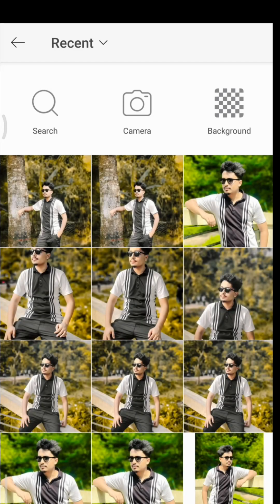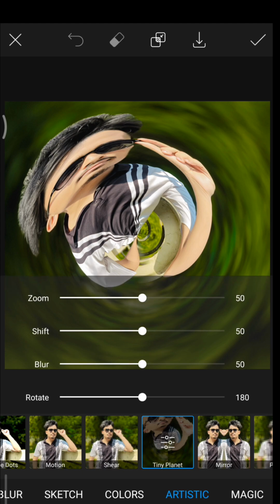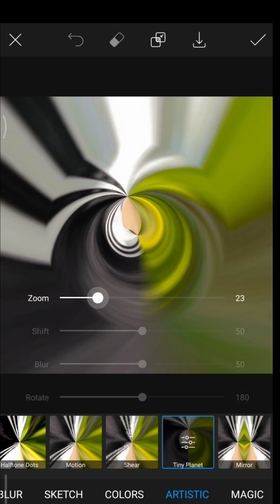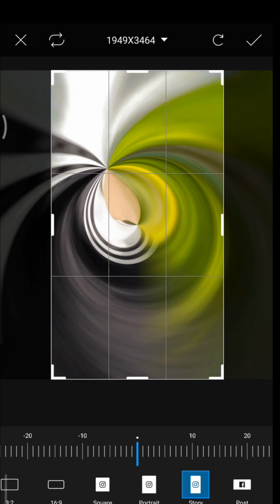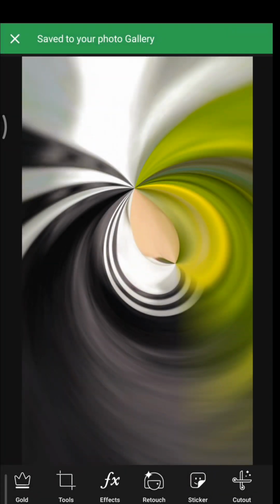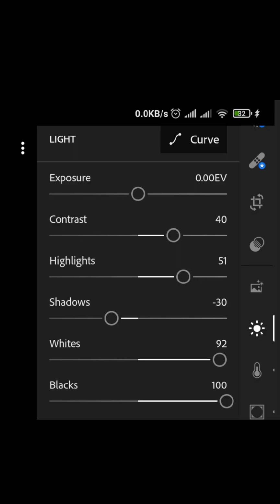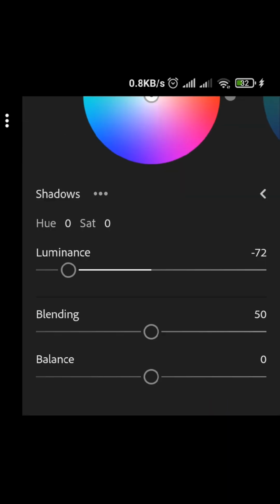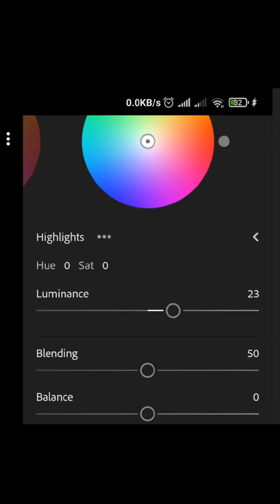Make HD wallpapers with your phone on PicsArt 😘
is about
making &
edit a wallpaper